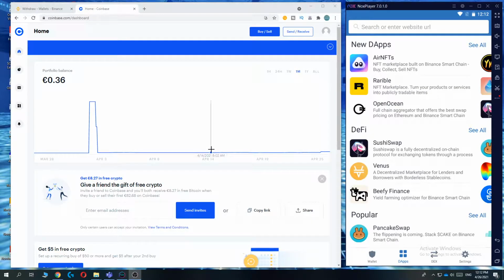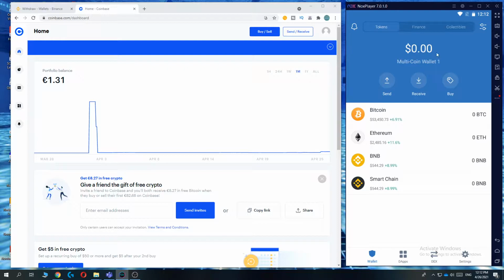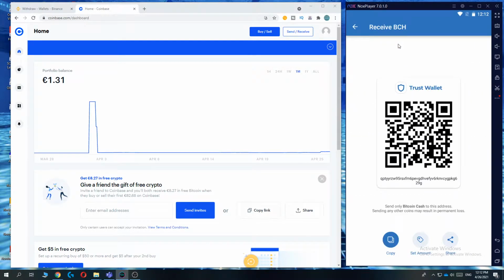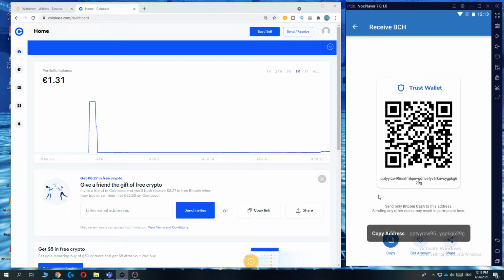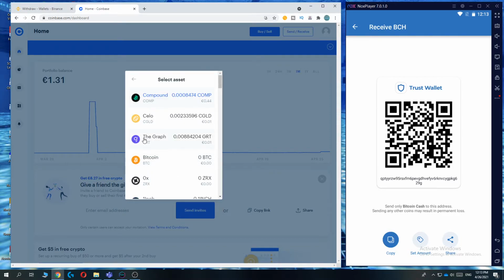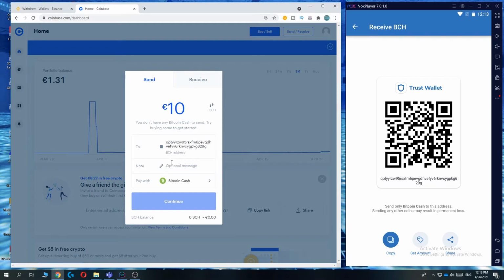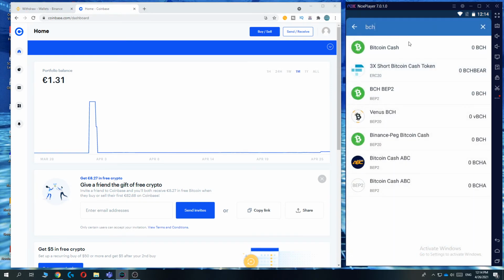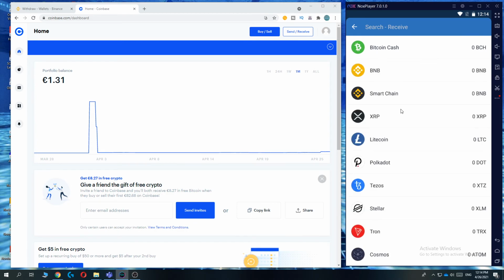How to Send Bitcoin Cash to Trustwallet (Tutorial)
In this video I'll show you how to send bitcoin cash to trustwallet. The method is very simple and clearly described in the video. Follow all of the steps in the video, and transfer crypto to trustwallet

That's how you can send money to trustwallet